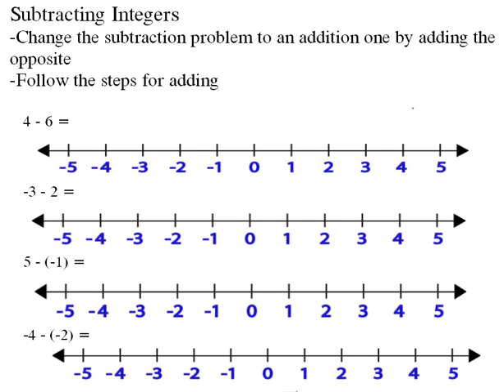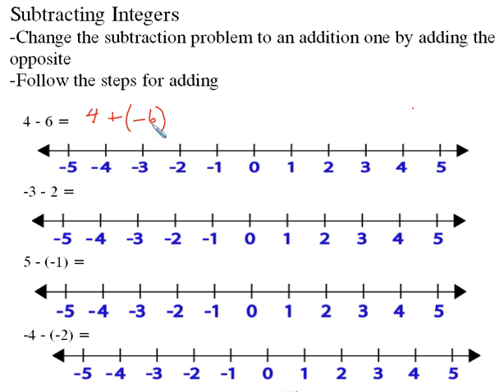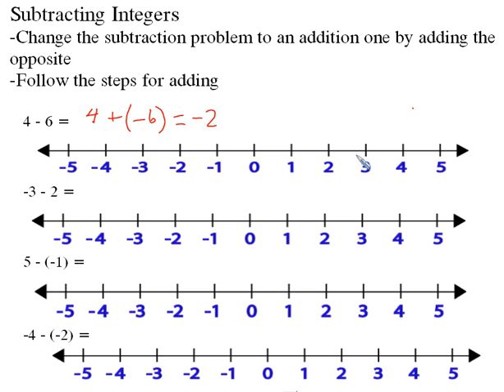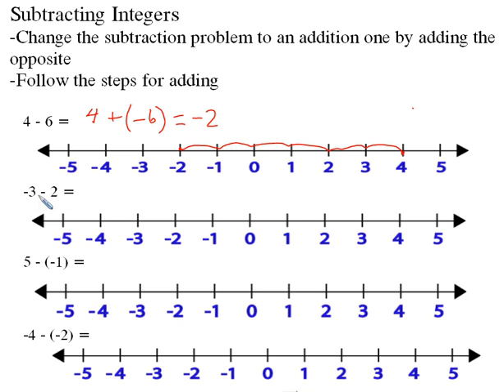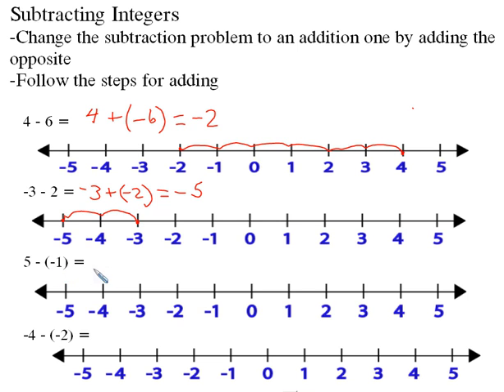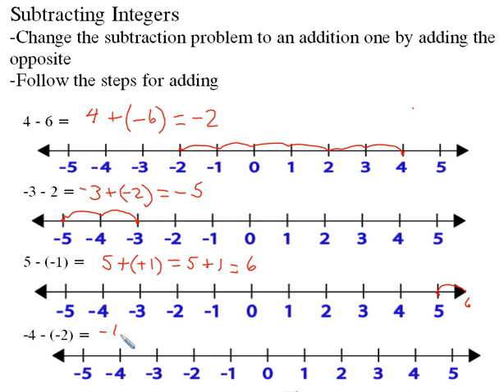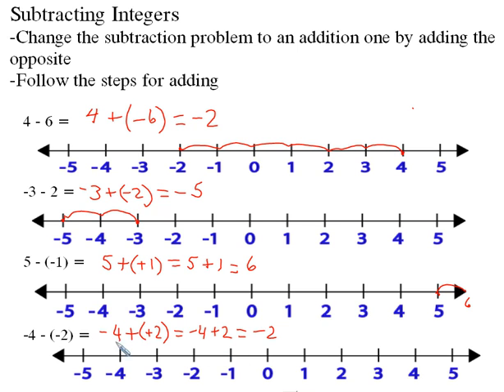Subtracting Integers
How to subtract both positive and negative integers